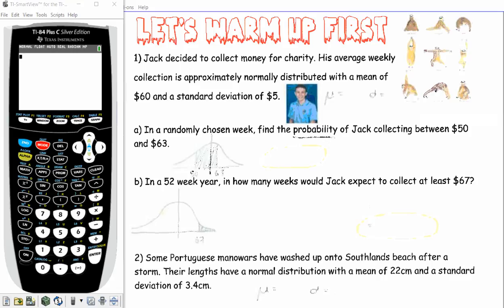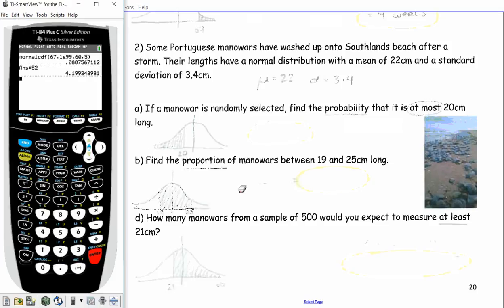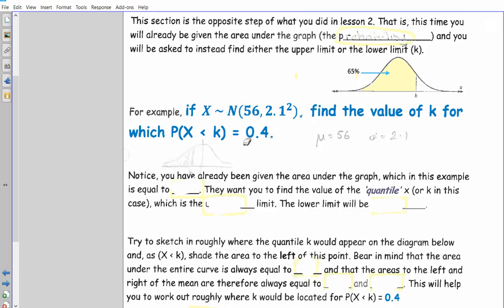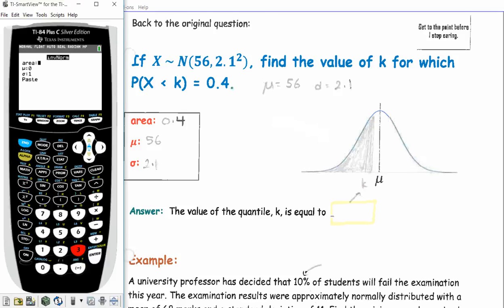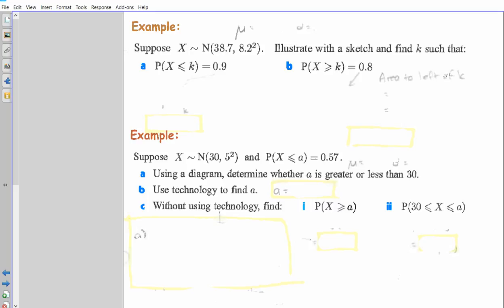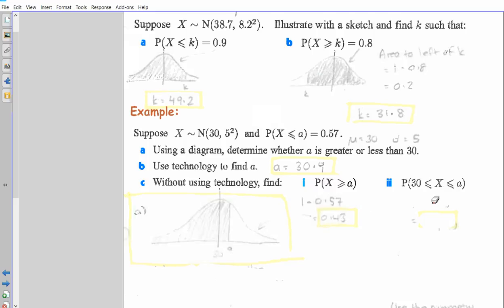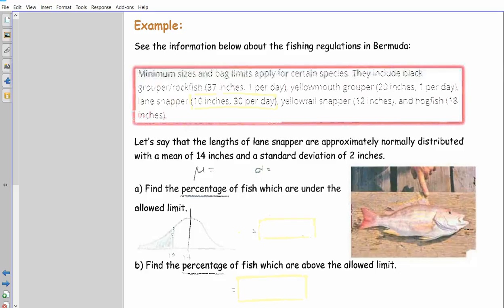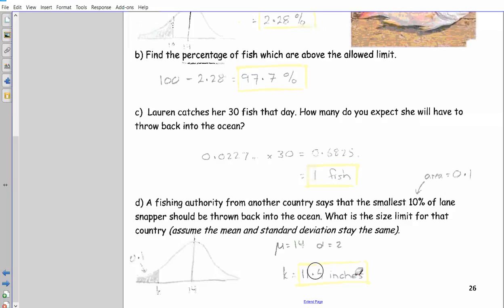L3: Quantiles of k-values